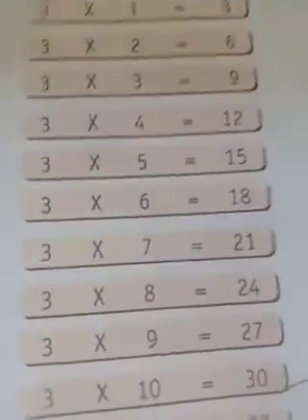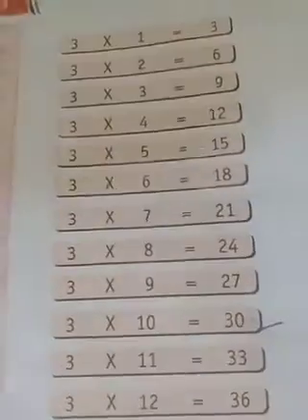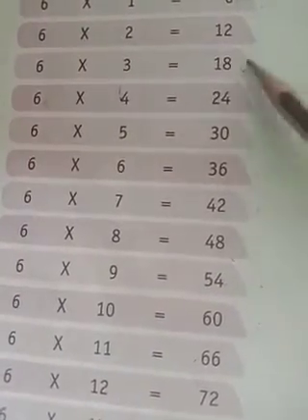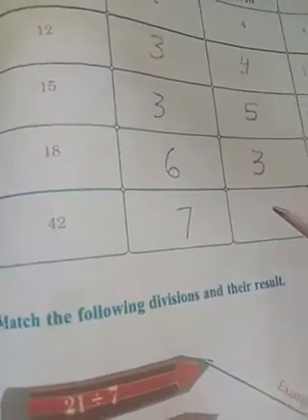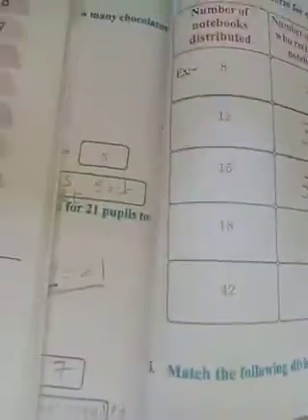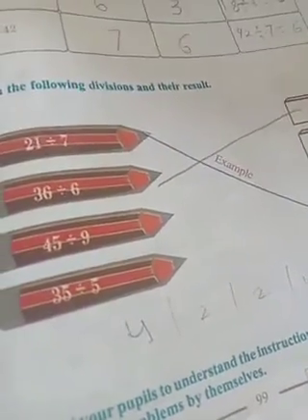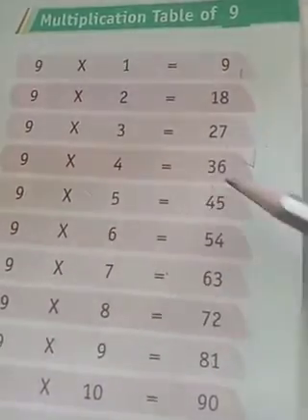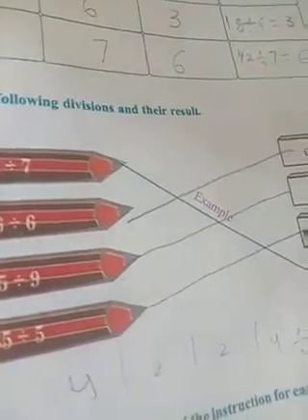2.Mathematics:12.Division of one Number by Another Number Part 04